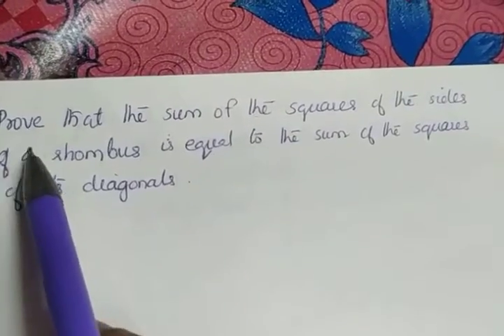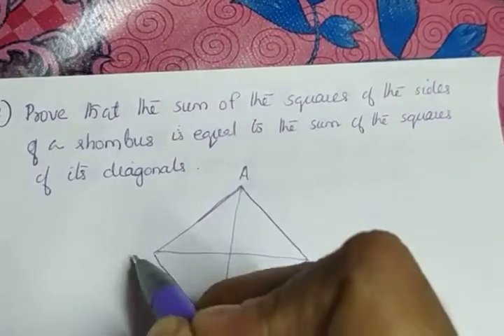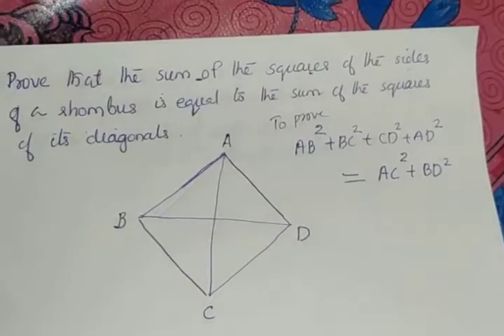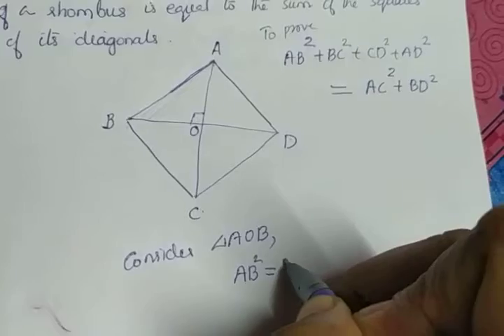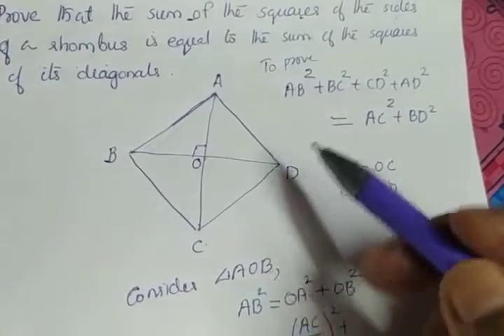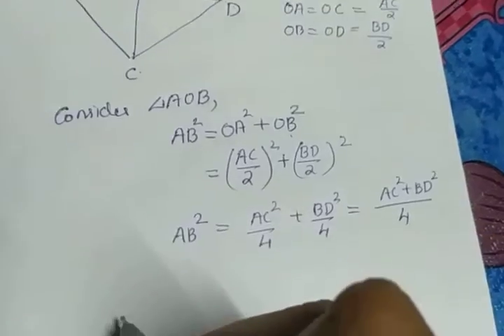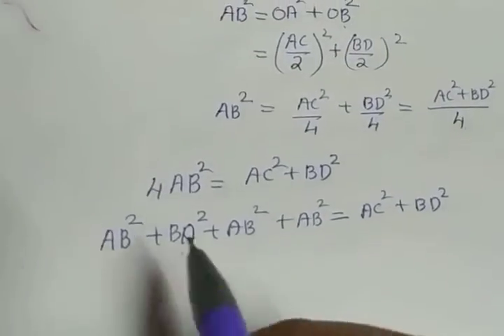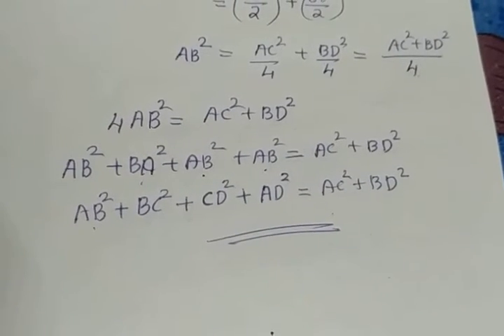Cbse X Maths Triangles (part 33)